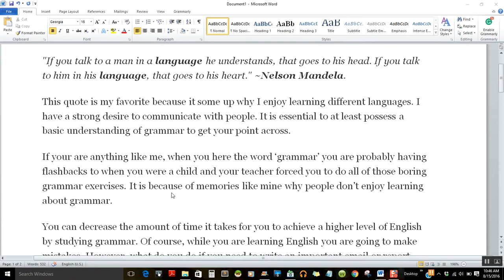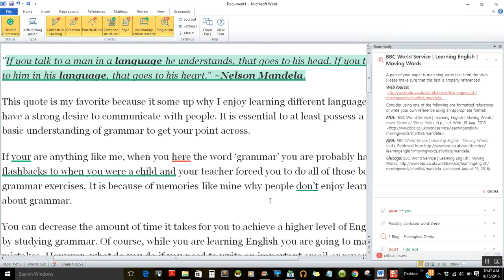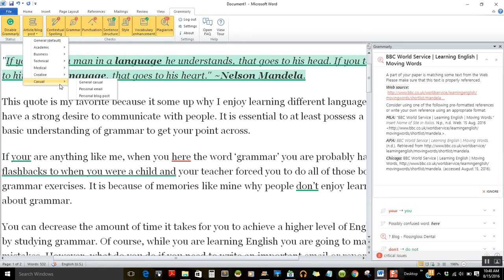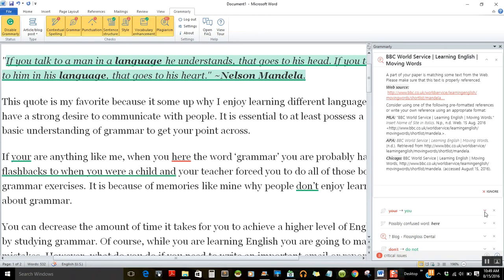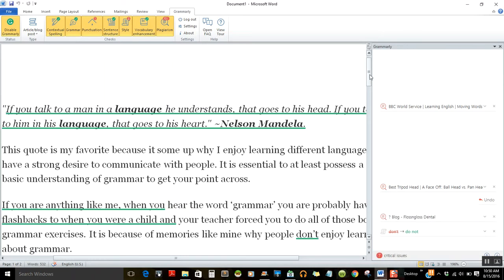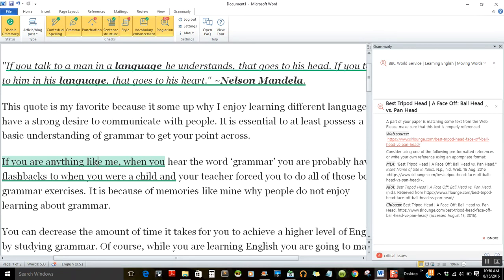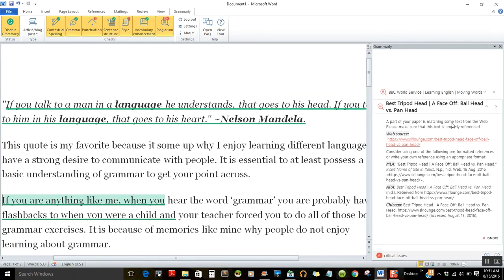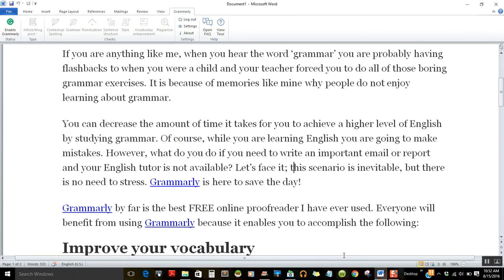Grammarly Review: Is this the best grammar checker?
Sign up to be notified when a new podcast is available

If you enjoyed this tutorial then I'm confident that you will love my podcast.  My side hustle  is helping others to invest in themselves via this channel, podcast and most importantly my online courses.

If you enjoy Starengu’s podcast, please consider becoming a supporter of by donating to help offset the cost of producing this show. :) Be sure to check out Starengu's Ultimate Social Media Content Calendar.

Remember, if you’re everything to everyone then you risk being no one. You never know who you may inspire. See you in the next tutorial!

Be sure to also check out the Hustle in Faith podcast

Grab your copy of Hustle in Faith's Prayer & Gratitude Journal for Men of Faith

Free After 9 to 5 Guide Kit to help you start your online business/blog

If you are looking for a more in-depth look at Grammarly, check my blog post.

Here is a free copy of our Digital Content Thieves Prevention Checklist

Be sure to sign up for our newsletter in order to be notified when we release new content.